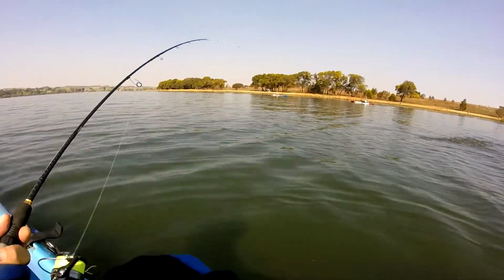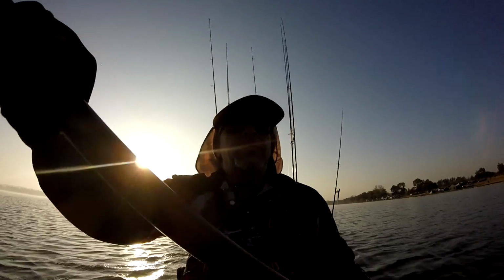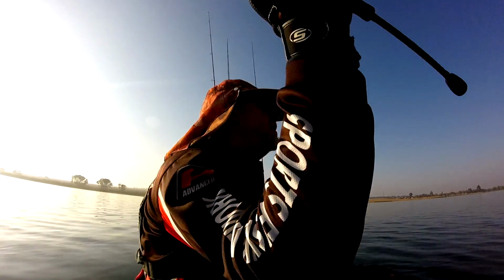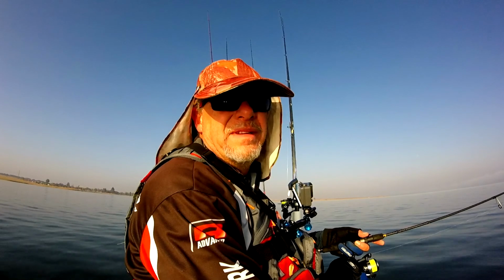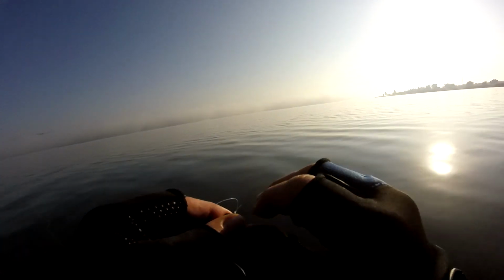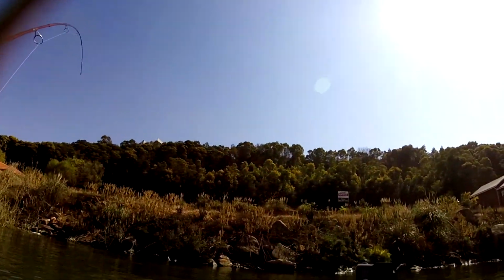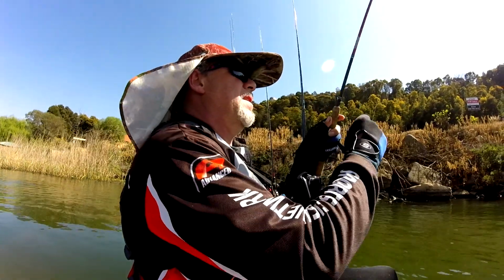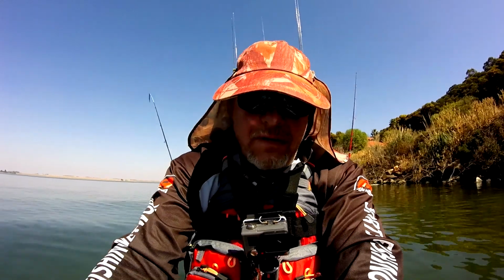Bronkhorstspruit Dam Kayak Bass Fishing Part 1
Visit UKFC if you are interested in Kayak fishing be it fresh water or salt water.

I use;

Rods

Berkley
Sensation
Daiwa
Cullem
Shimano

Reels

Daiwa
Talon
Shimano
Mitchell
Cullem
Abu Garcia

Line

Power Pro Braid
Boss Braid

Leaders

Maxima Ultra Green